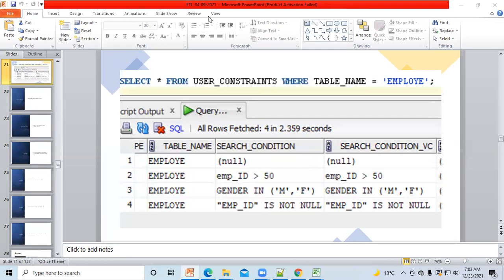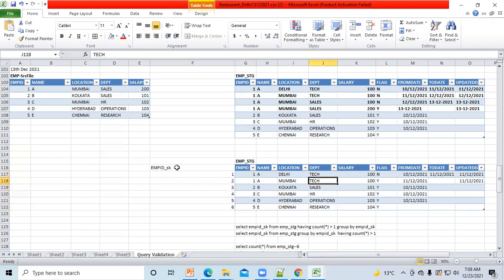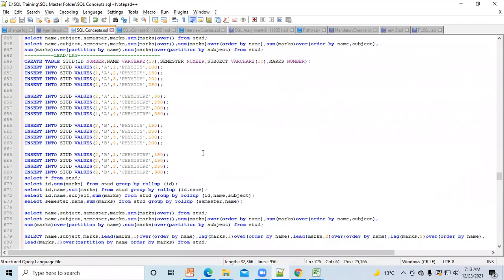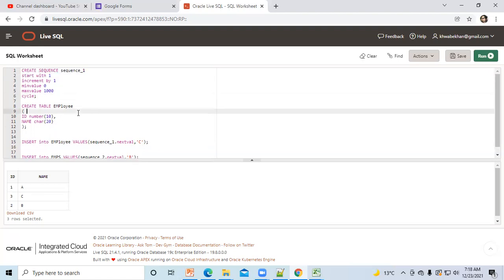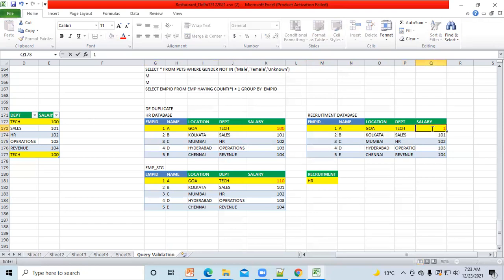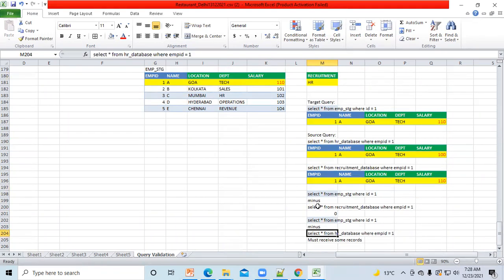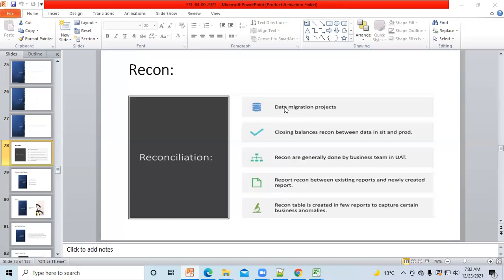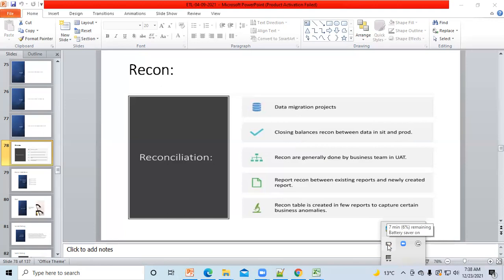ETL 23122021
1.Sequence Generator
2.Reconciliation